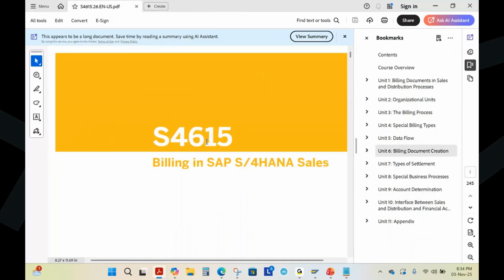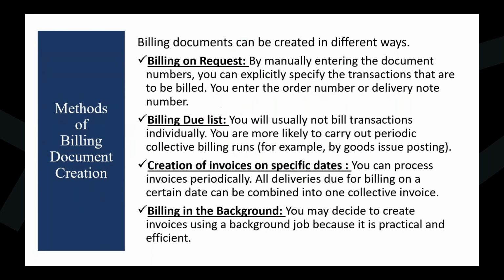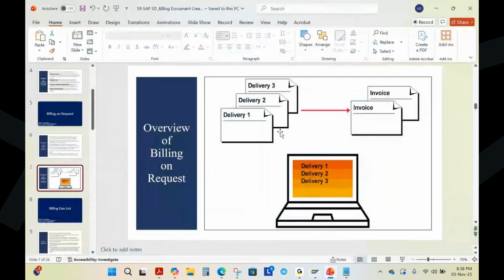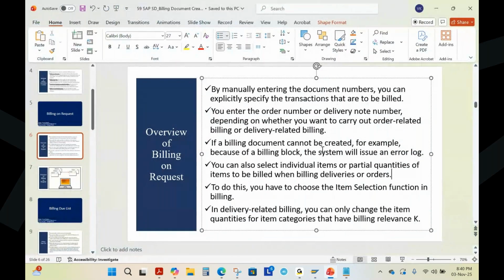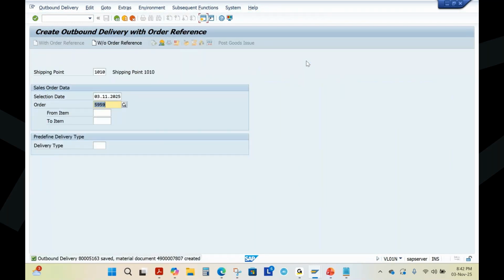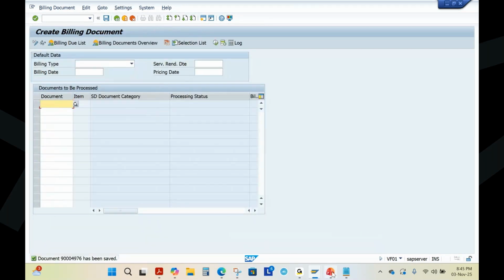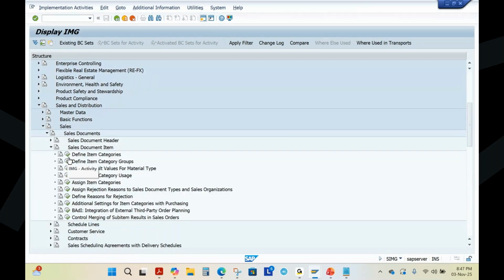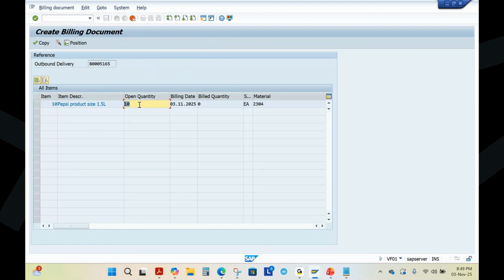Video 44 - SAP S/4HANA Sales & Distribution (SD) Module training - Billing Document Creation.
SAP S/4HANA  Sales & Distribution (SD) module training - Billing Document Creation.